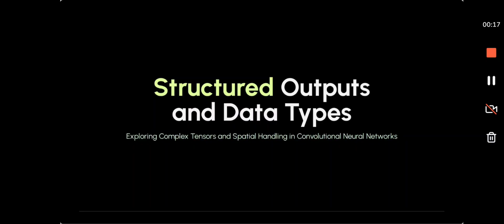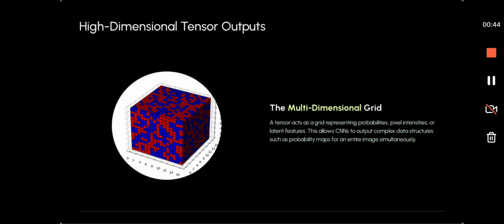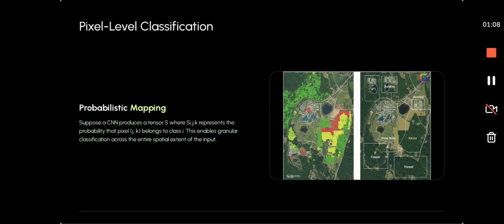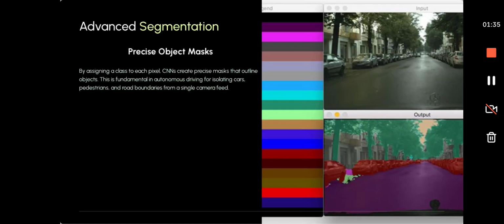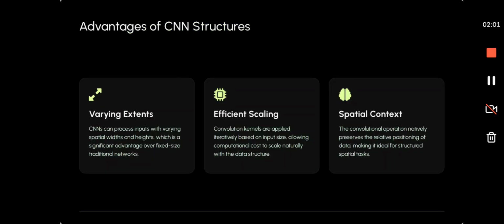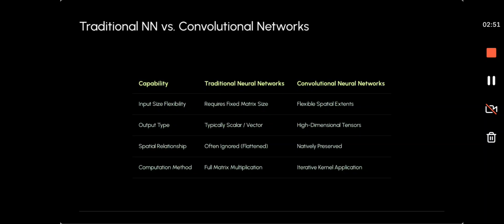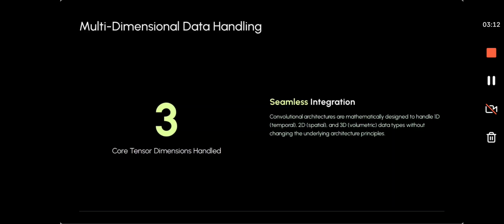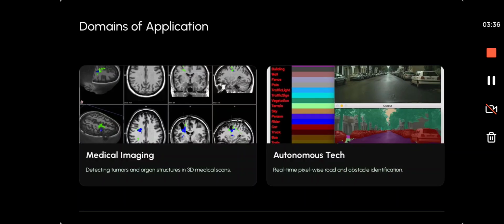Structured Outputs and Data Types in CNNs